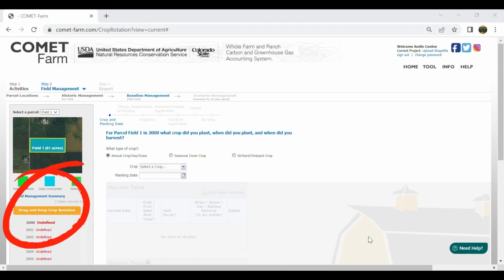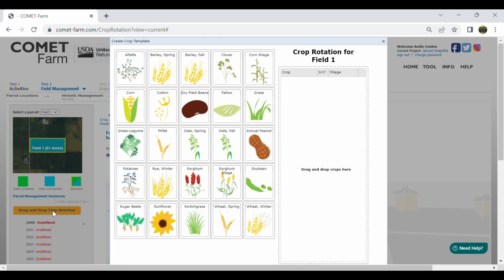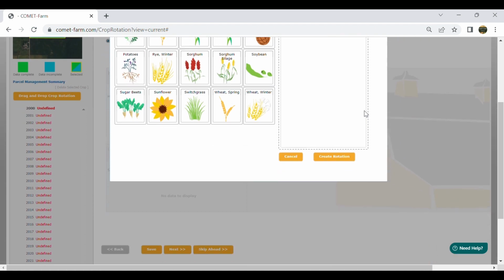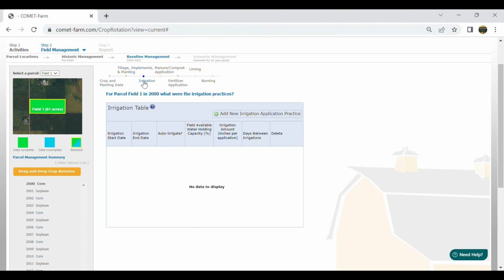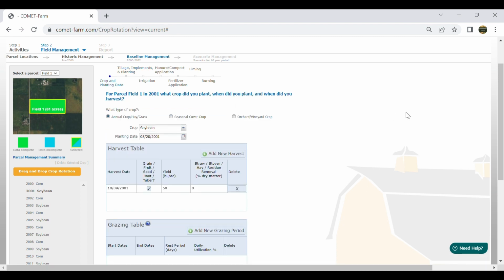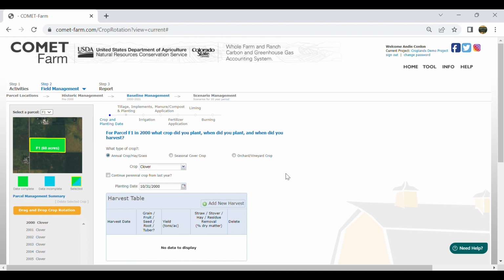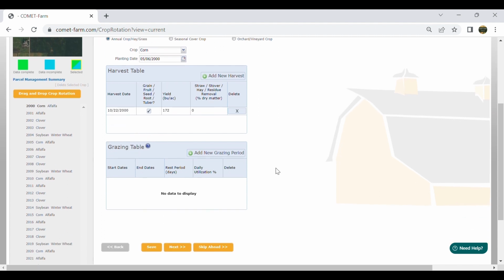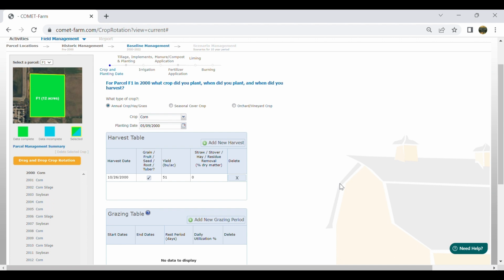Drag and Drop Feature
This tutorial guides users on how to use the "drag and drop crop rotation" feature on COMET-Farm to save time.